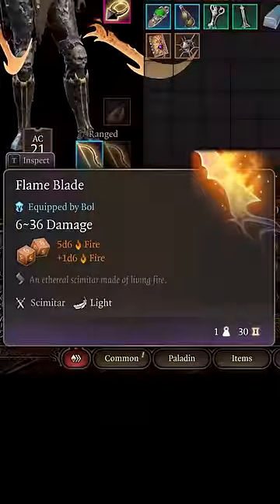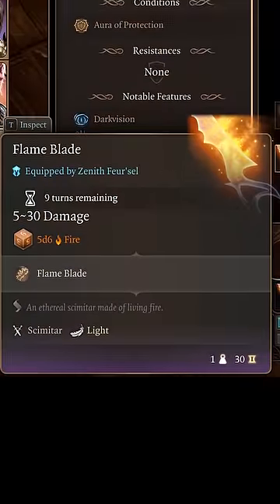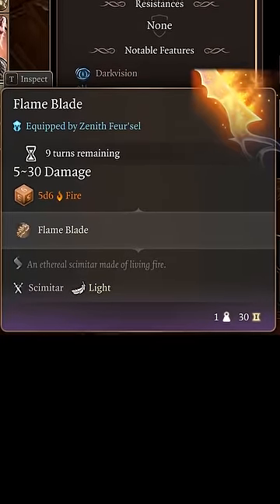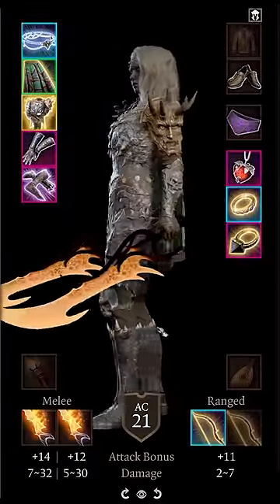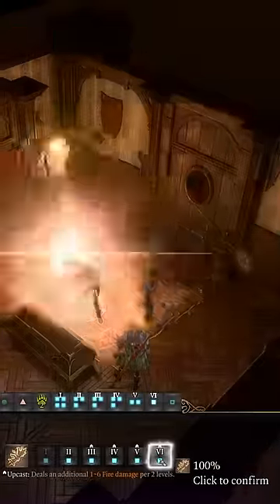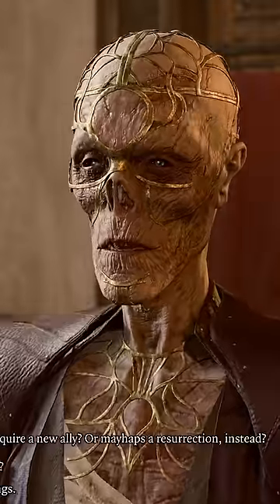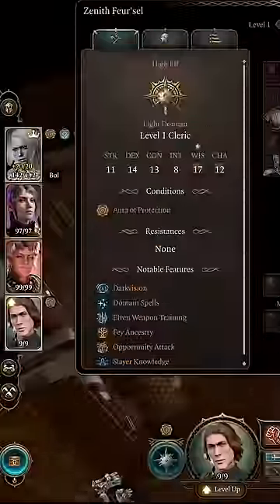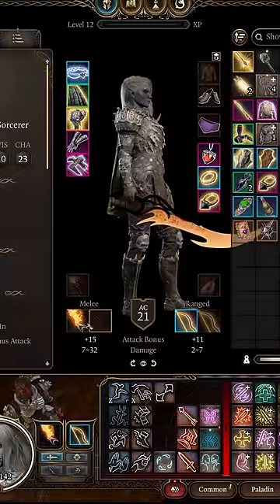New INSANE Weapon You're Not Supposed to Get in bg3